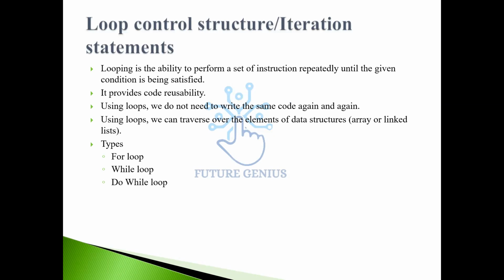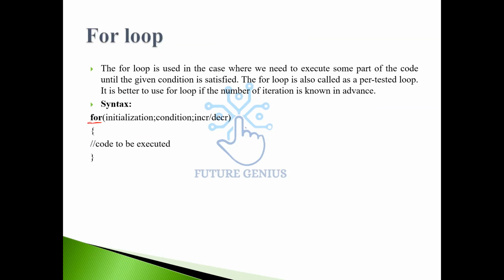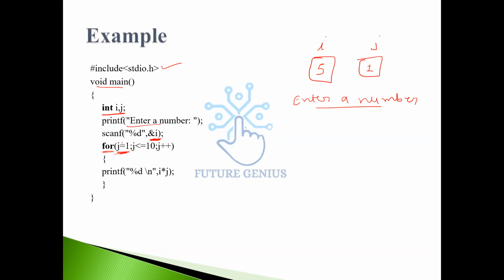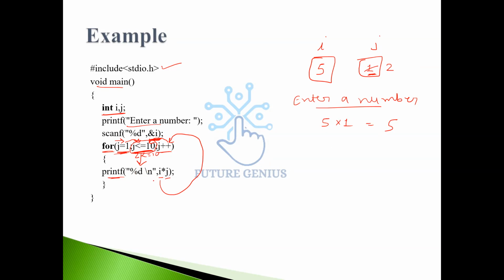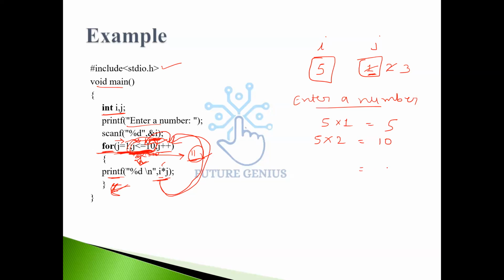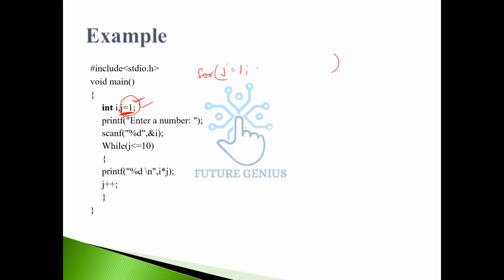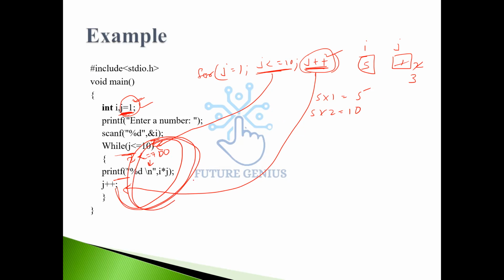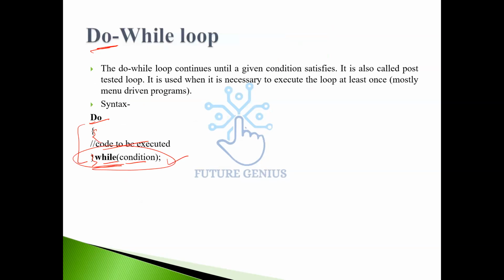Loops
"Future Genius" is a dynamic channel dedicated to exploring the latest advancements and innovations in computer science and technology. Through engaging content and insightful discussions, the channel delves into cutting-edge developments shaping the future of computing, artificial intelligence, blockchain, cybersecurity, and more. From deep dives into emerging technologies to interviews with industry experts, "Future Genius" provides a platform for enthusiasts, professionals, and students alike to stay informed and inspired in the rapidly evolving world of computer science. Join us on a journey to uncover the possibilities of tomorrow's technology, today.